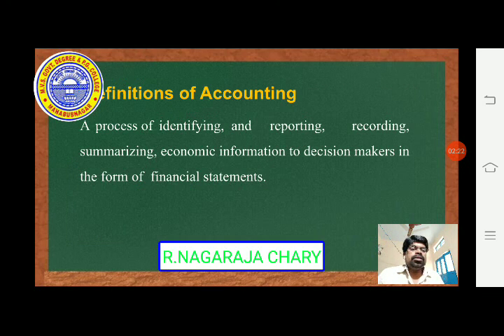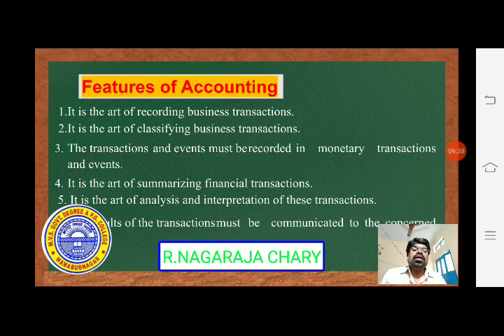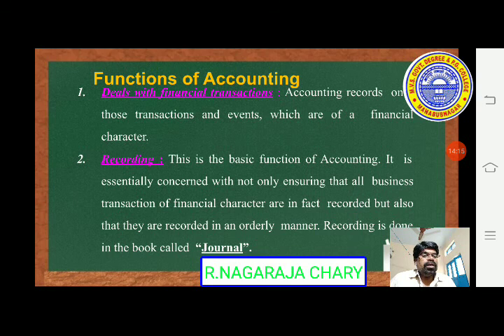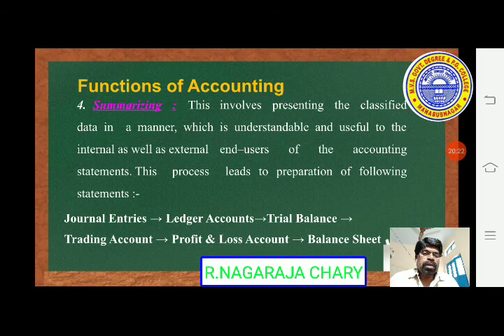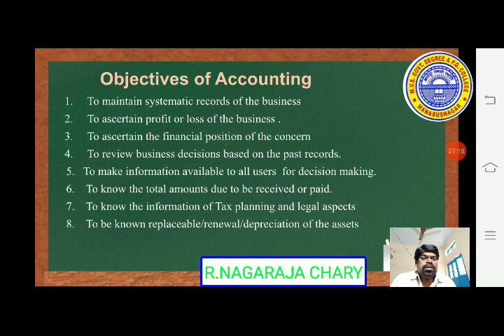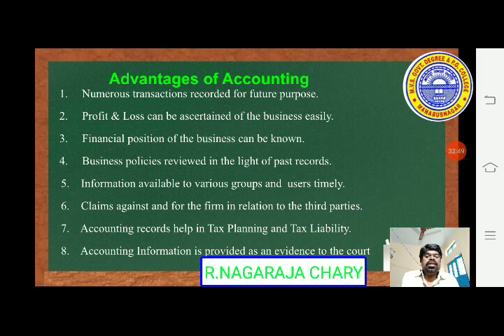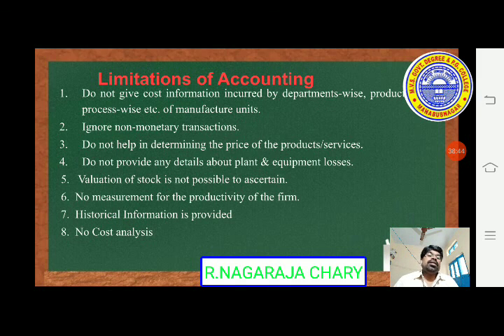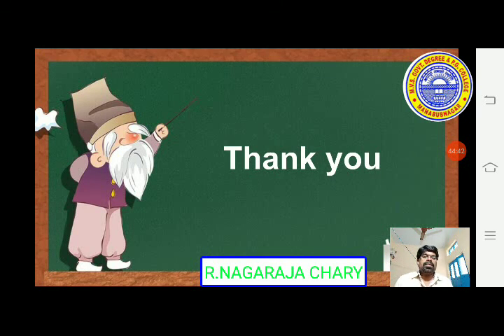Financial Accounting-I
Introduction of financial Accounting